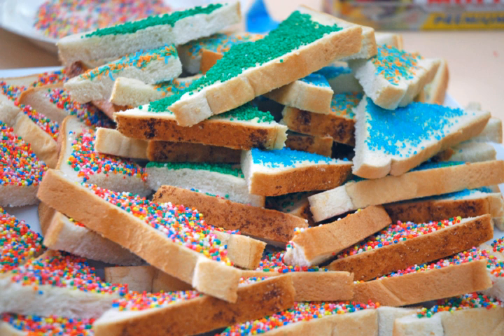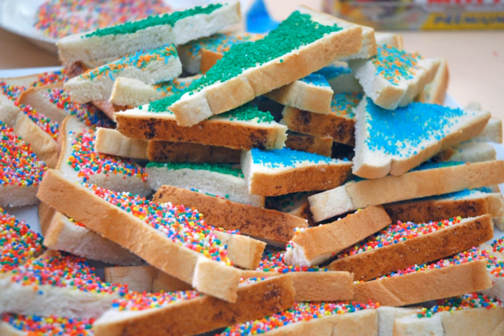Fairy bread | Wikipedia audio article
This is an audio version of the Wikipedia Article:
Fairy bread

00:00:34 undefined

- Socrates

SUMMARY
Fairy bread is sliced white bread spread with margarine or butter and covered with  sugar, which adhere to the bread. It is typically cut into two triangles.Fairy bread dates back to the 1920s in Australia, and is first recorded in The Hobart Mercury, which describes children consuming the food at a party. It is commonly served at children's parties in Australia and New Zealand. The origin of the term is not known, but it may come from the poem 'Fairy Bread' in Robert Louis Stevenson's A Child's Garden of Verses, published in 1885.